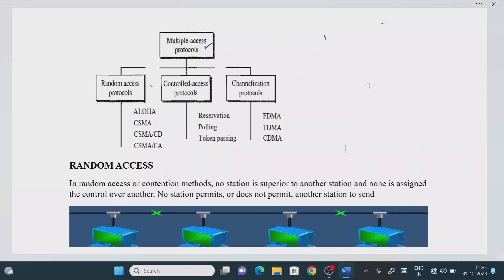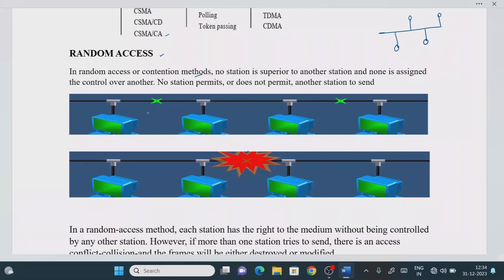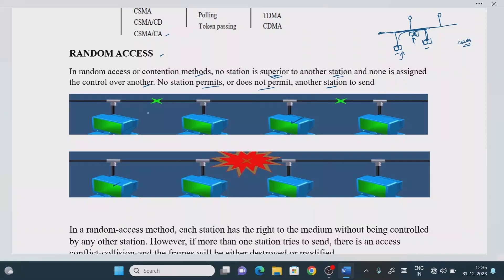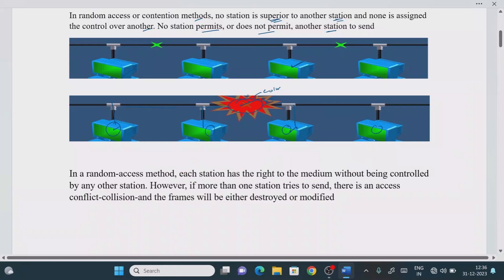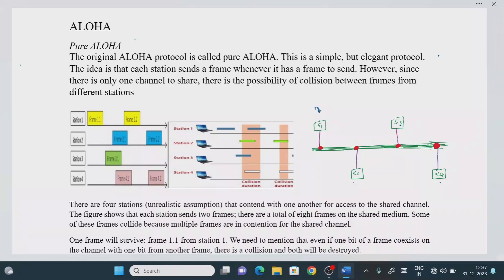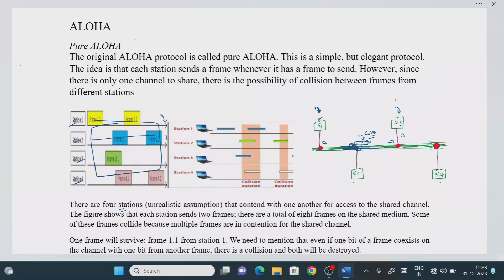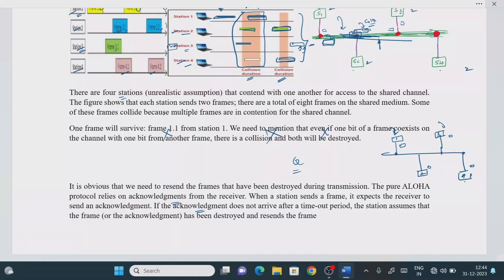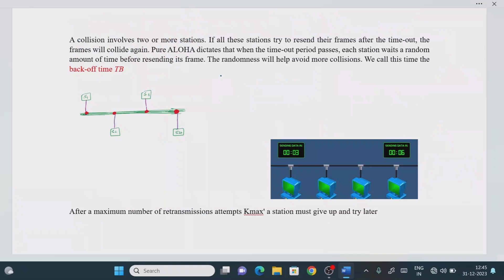Random Access Protocol-Pure ALOHA | Vulnerable time | Back of time | flow diagram | Computer Network